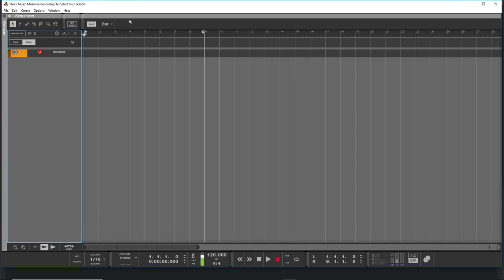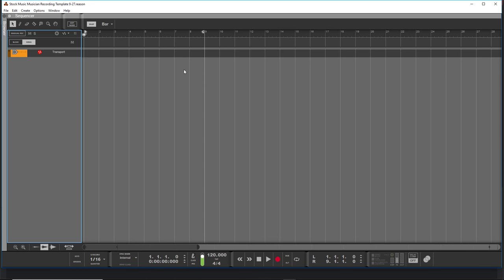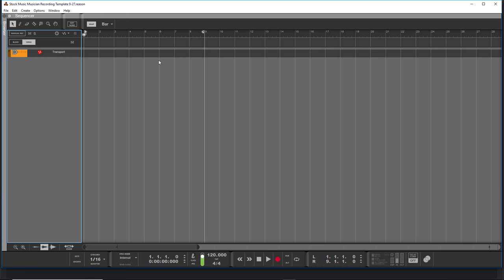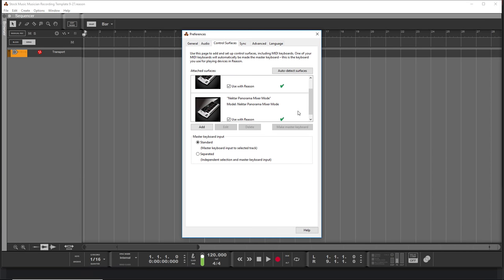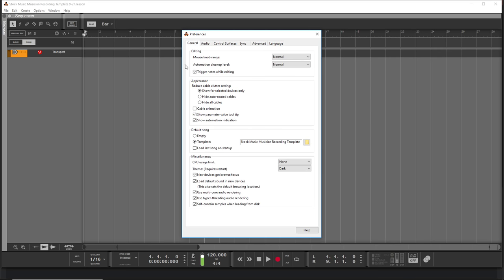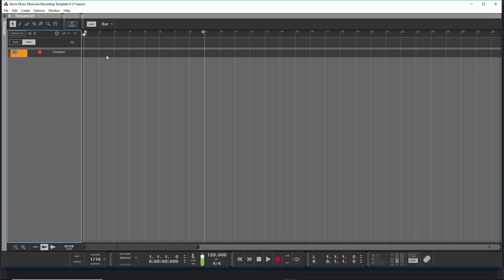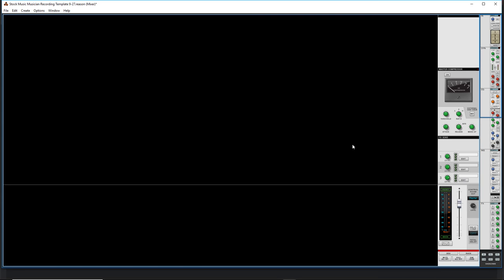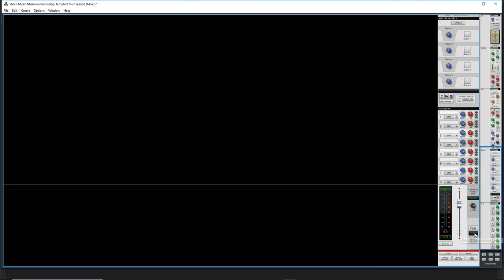Best Reason Recording Template (Propellerhead's Reason)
Here is a freed download of the best Reason recording template for Propellerhead's Reason, plus instructions on how to use it.

It includes almost nothing, which is why I like it so much. In my opinion you can totally create professional mixes in Reason. Because this Reason Recording Template is so light weight, my computer system doesn't get bogged down.